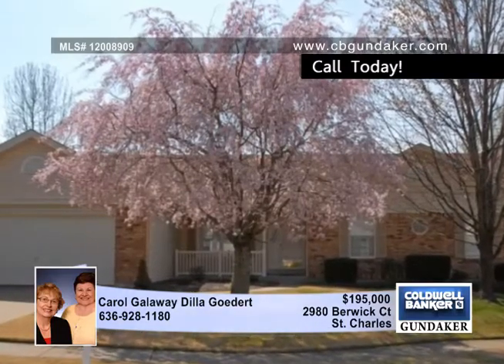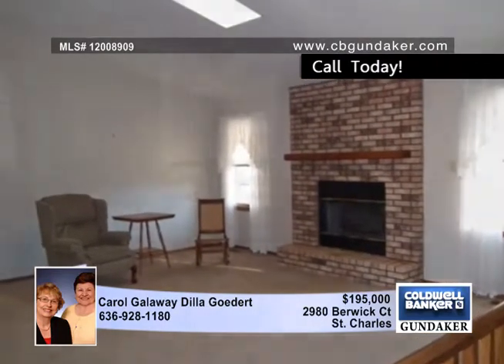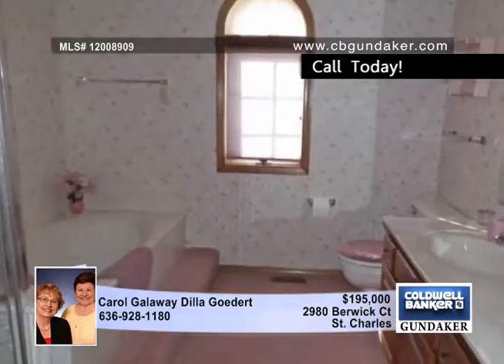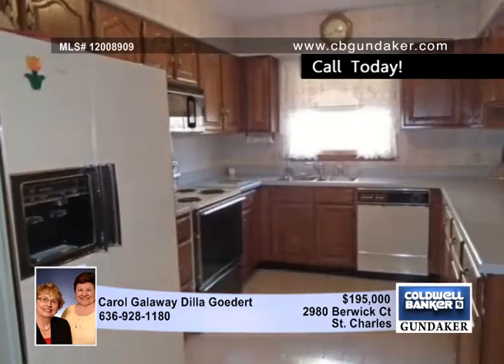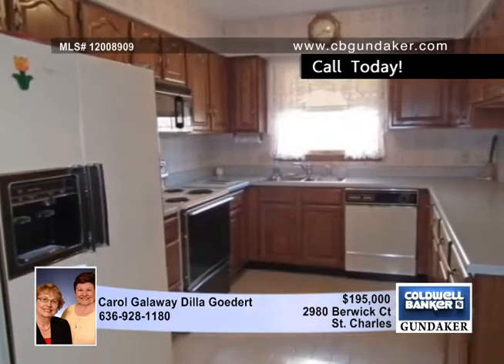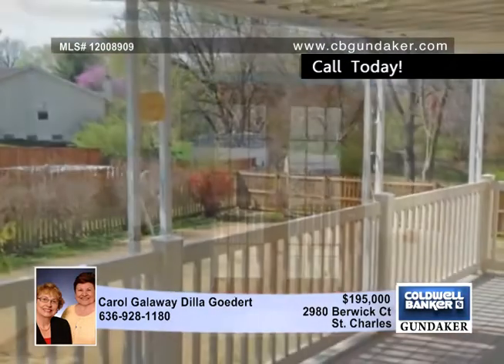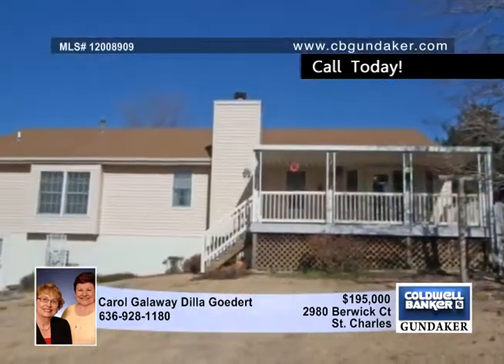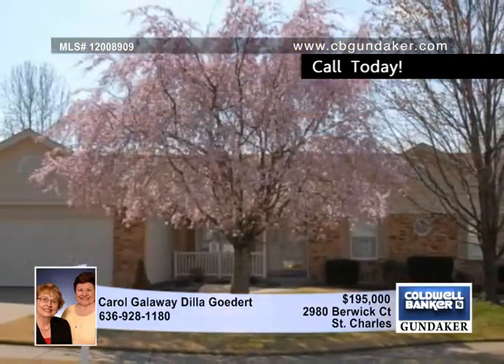Home for sale in St. Charles, MO | $195,000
This ranch has a vaulted Great Room and Dining Room, skylight, gas fireplace with blower. Breakfast Room with bay and French doors leading out to the covered composite deck, main floor laundry (which includes a commode &amp; laundry sink). There are stained 6 panel doors throughout. Master bedroom
has bay window and huge walk-in closet. Master bath has separate tub and shower and double-bowl vanity. The WALK OUT LOWER LEVEL includes a Family Room, ANOTHER KITCHEN, den and nice workshop. 2 full baths on main floor; 1 full bath in lower level. Furnace, AC, vinyl siding &amp; roof were new since
2000. Anderson windows. Fenced yard. Oversized garage with service door.